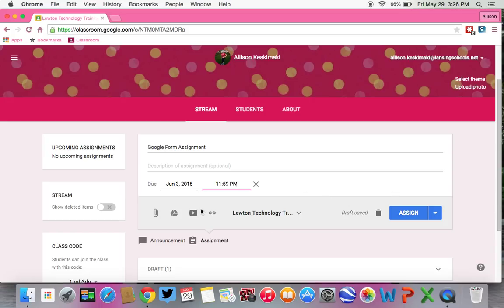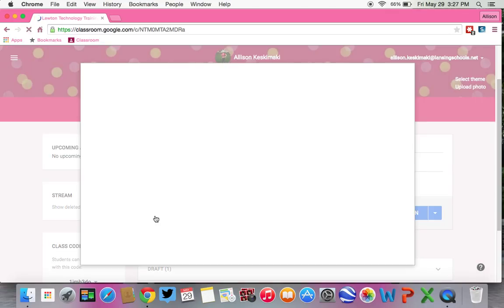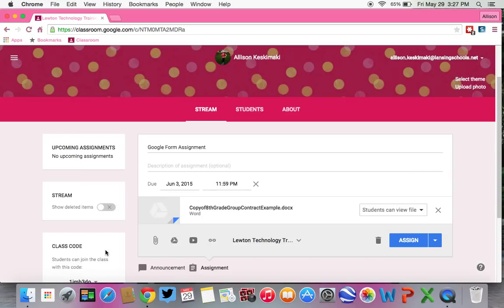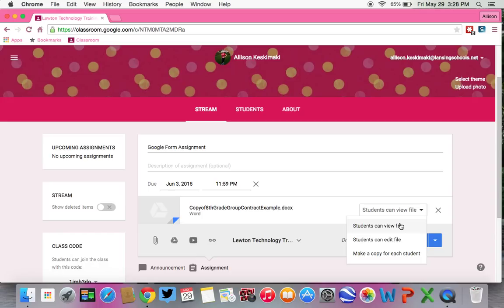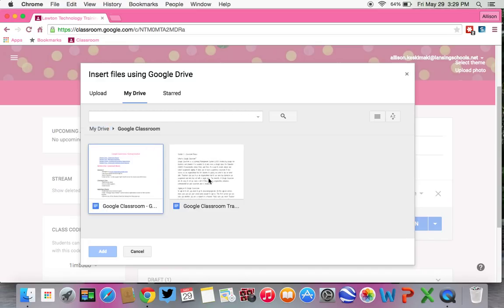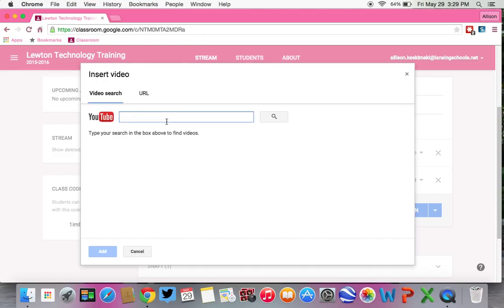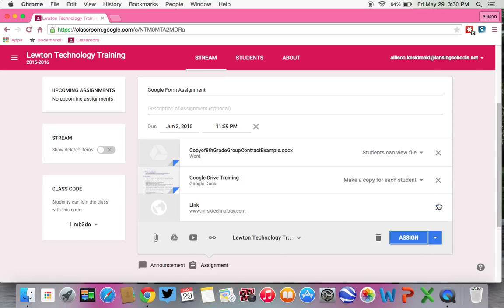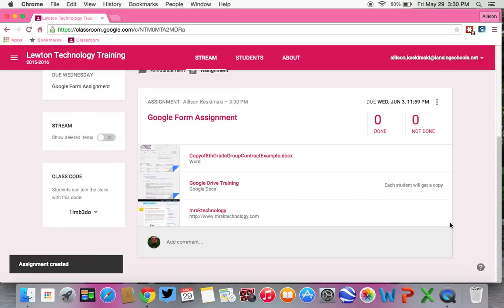Creating an Assignment in Google Classroom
This tutorial will walk you through how to create an assignment in Google Classroom